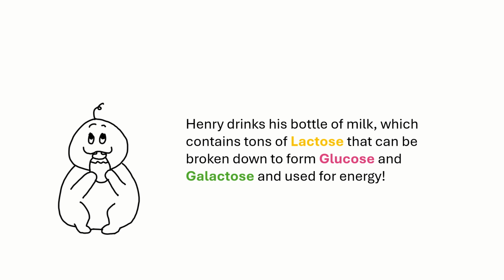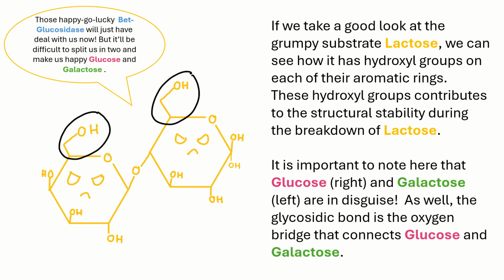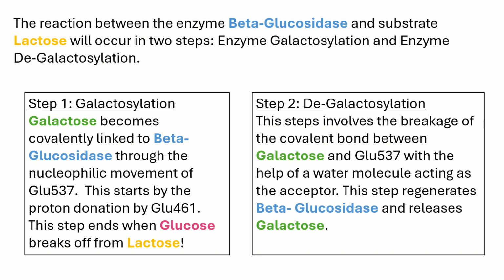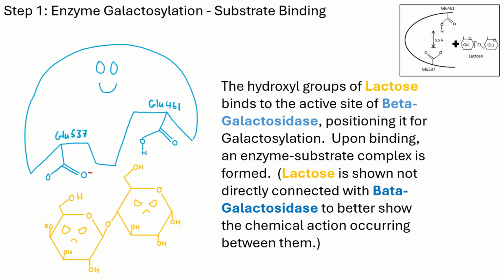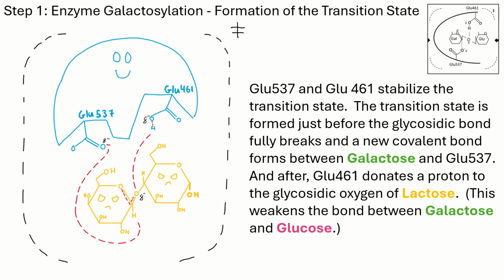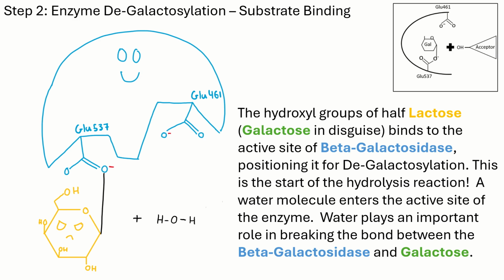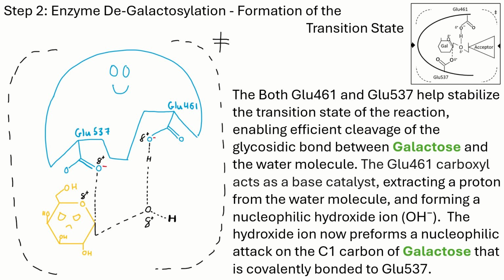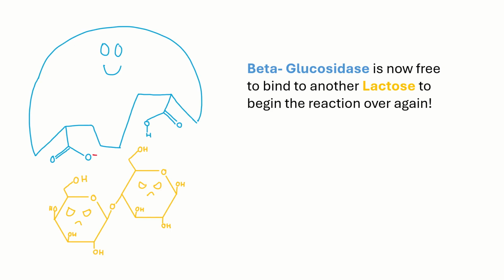Enzyme Tales How Beta Glucosidase split Lactose to free Glucose and Galactose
I allow anyone to use this video for their own educational use.

Name of Enzyme: Beta-Glucosidase
E.C. number: 3.2.1.23

Where is the enzyme found?
Beta-Glucosidase is found in the cell membrane of bacteria, plants, fungi, and animals.  In the enzyme tales video, I used Henry the human baby as the host.  Beta-Glucosidase is found within the brush border of the Henry’s small intestine’s microvilli.

What does the enzyme do?
Beta-Glucosidase is in charge of splitting the substrate lactose into glucose and galactose.  This enzyme catalyzes the hydrolysis of the glycosidic bond between the monosaccharides glucose and galactose, allowing them to be absorbed through the small intestinal cell and into the blood stream to be transported to organs in need and metabolized.  Once lactose is broken down, glucose can be used directly by cells for energy production through glycolysis, while galactose is transported to the liver where it can be stored as glycogen for future energy use.  This process is critical for people who consume dairy products, because the lactose in the dairy must be split into its monosaccharides for proper digestion and energy use. Without Beta-Glucosidase lactose will remain undigested and cause gastrointestinal discomfort for the consumer.

Any other interesting facts or important information on your enzyme?
Most humans lose their ability to break down lactose due to the enzyme Beta-Glucosidase declining in the body as person ages.  This becomes an issue when dairy loving people have to suffer with gastrointestinal discomfort later on.  Thankfully, Beta-Glucosidase obtained from fungi is used in industrial processes to remove lactose from milk products.  This allows lactose intolerant people to still enjoy dairy products that are now lactose free!

References:
Juers, D. H., Matthews, B. W., & Huber, R. E. (2012). LacZ β-galactosidase: structure and function of an enzyme of historical and molecular biological importance. Protein science : a publication of the Protein Society, 21(12), 1792–1807.

Kalathinathan, P., Sain, A., Pulicherla, K., & Kodiveri Muthukaliannan, G. (2023). A Review on the Various Sources of β-Galactosidase and Its Lactose Hydrolysis Property. Current Microbiology, 80(4), 1–12.